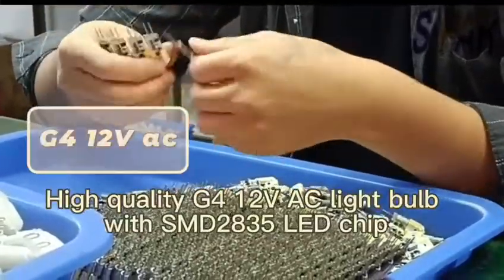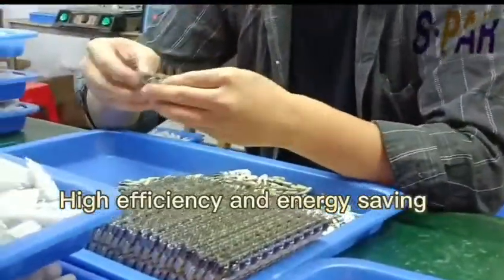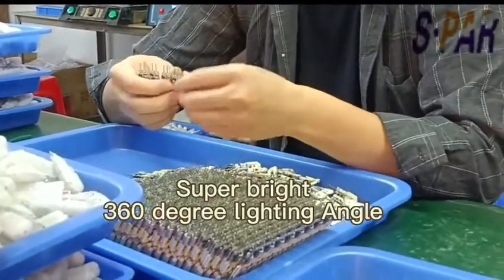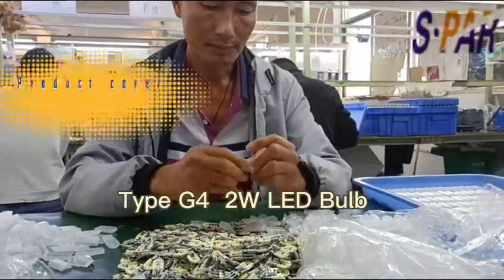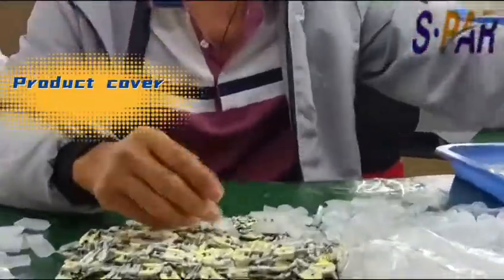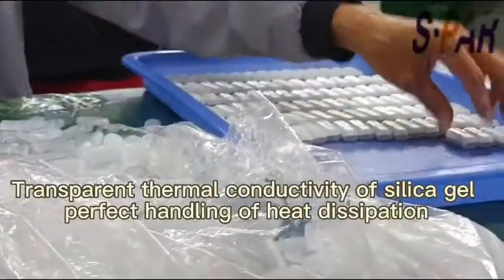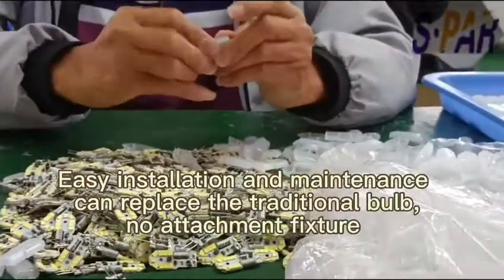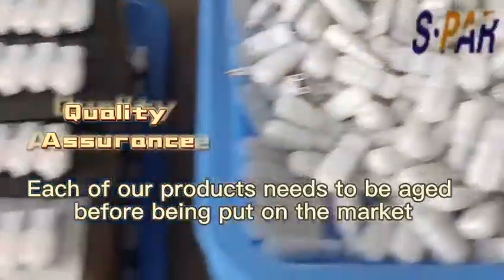G4 12V ac LED Bulb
This product is Type G4 2W 12V LED bulb, high brightness, fast heat dissipation, safe and reliable, long service life. All our products are aged before they are put on the market, so there is no need to worry about quality. Most importantly, we have a strict quality control system for our products, and the unqualified rate is less than 0.2%. Secondly, we will deliver new lights in small quantities with new orders during the warranty period. For the unqualified batch of products, we will repair them and send them to you again, or discuss solutions including recall according to the actual situation.
Zhongshan SPAR Optoelectronics Technology Co.,Ltd
Factory Add:NO.9,Heng Kang Street,Caosan Tongyi industrial Zone,Guzhen Town,ZhongShan City,GuangDon Province,China